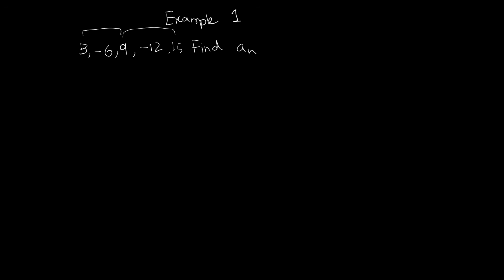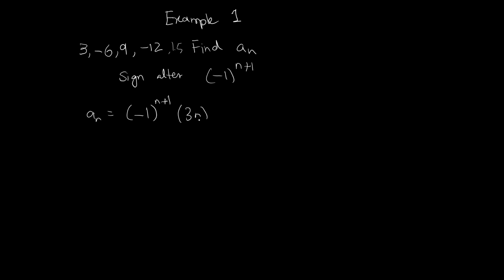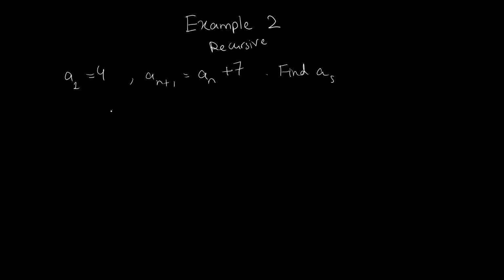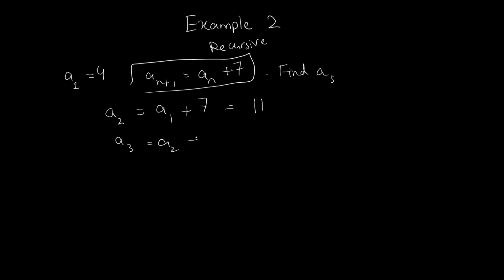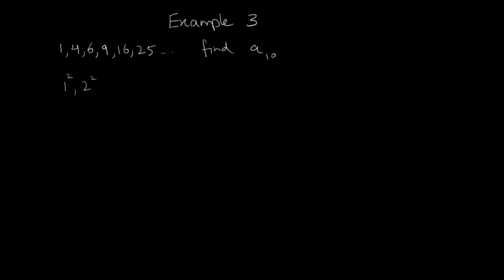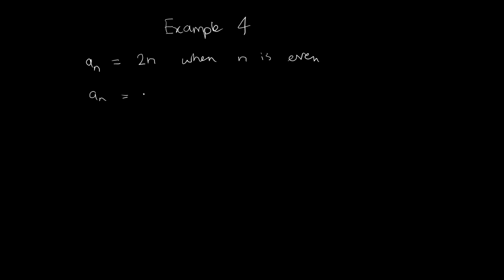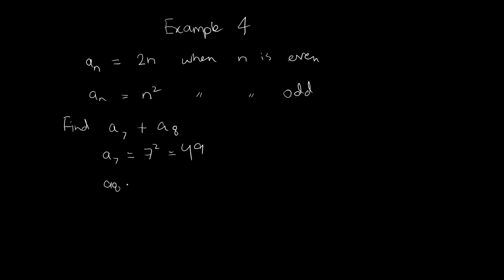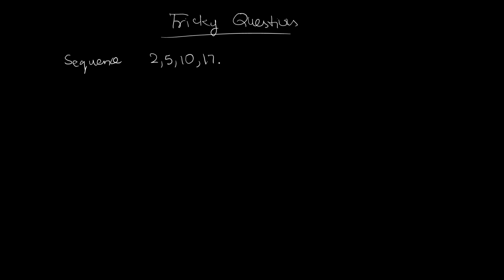LUMS LCAT Math | 8.4 General sequence problems | Qallam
Abdul Basit solves worked examples for General sequence problems in the LUMS LCAT Math section.